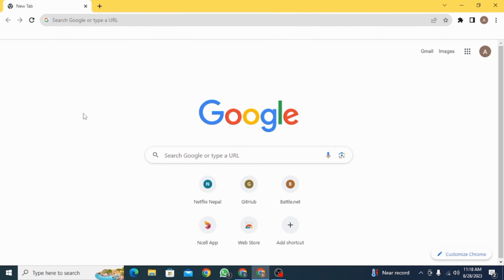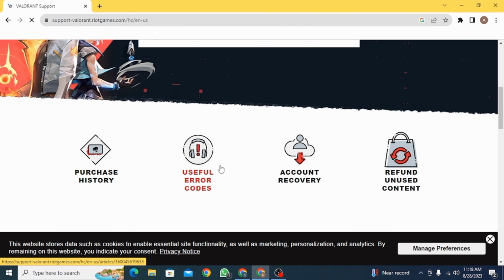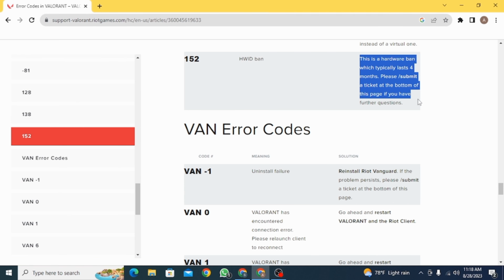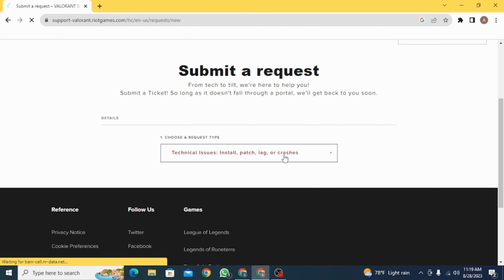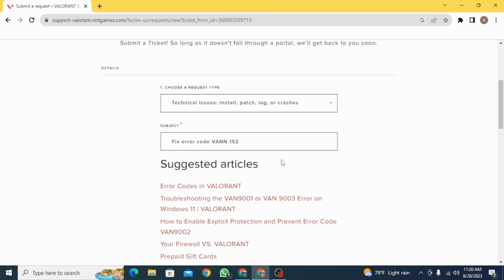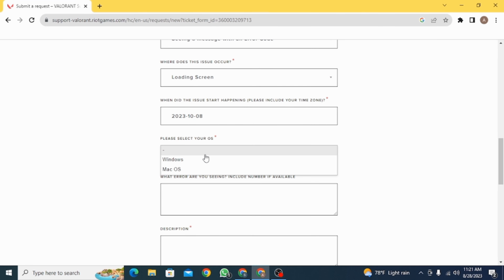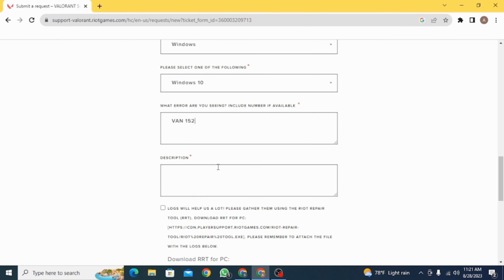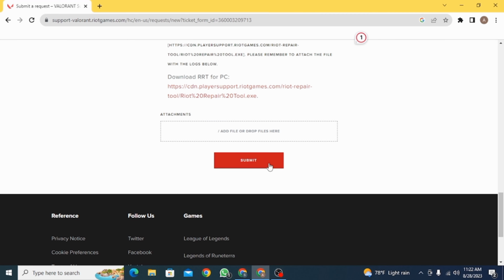How To Fix Valorant Error VAN 152 | 2023 Easy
In this video, we'll help you on How To Fix Valorant Error VAN 152. Which is a common issue that players might encounter while trying to enjoy Valorant, the popular tactical shooter game.

👋 Welcome to Create Login And Delete! In this tutorial, we'll provide you with a step-by-step walkthrough on how to fix Valorant Error VAN 152 and get back into the action. We'll cover various troubleshooting steps to help you overcome this error and get back to enjoying your gaming experience.

Tips for Fixing Valorant Error VAN 152
🔗 If you have any questions or need further assistance with Valorant Error VAN 152, feel free to leave a comment down below, and we'll be more than happy to help you out.

🎮 Timestamps:

0:00 - Introduction
0:05 - How to Fix Valorant Error VAN 152
0:10 - Steps to  Fix Valorant Error VAN 152